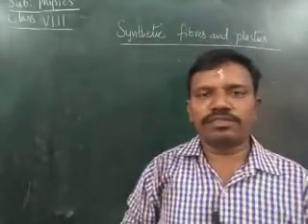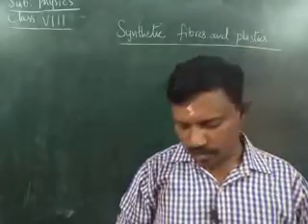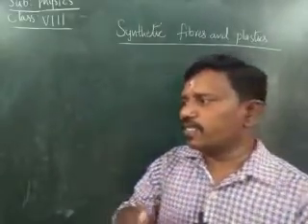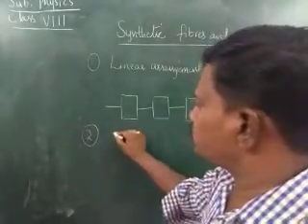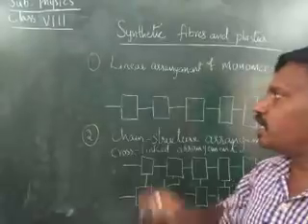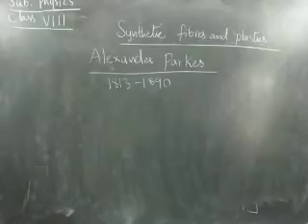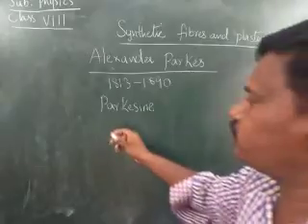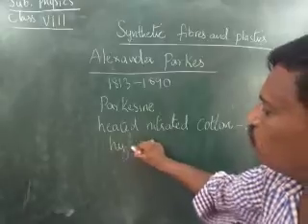Phy-Synthetic fibres and plastics-23rdoct